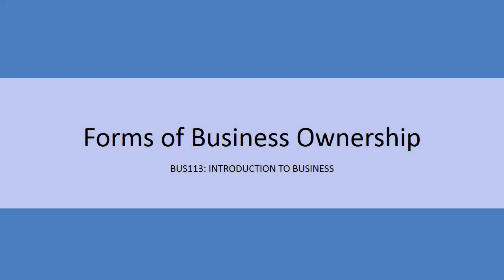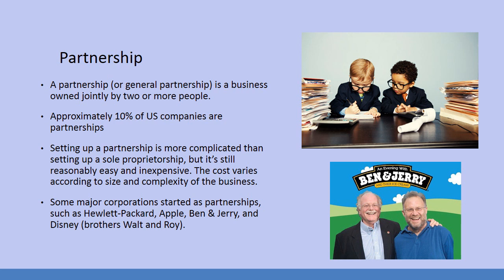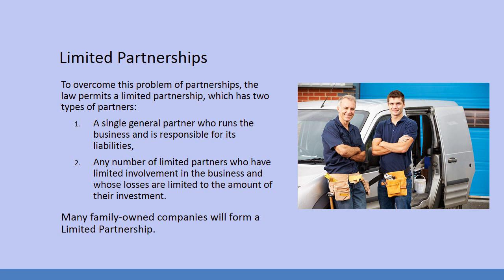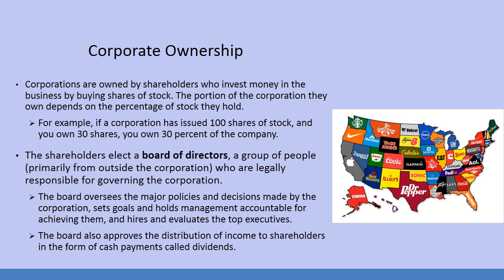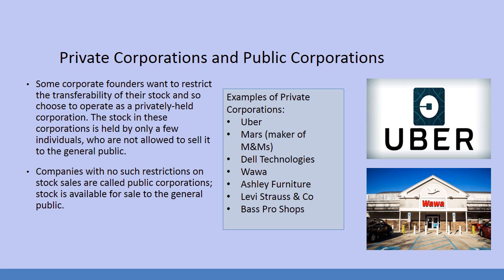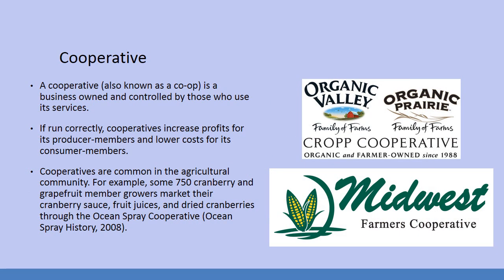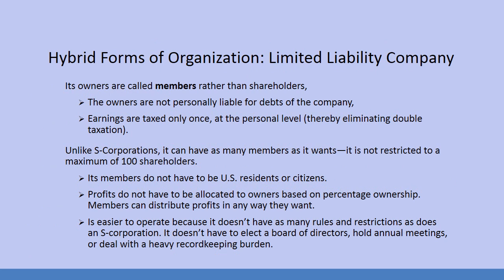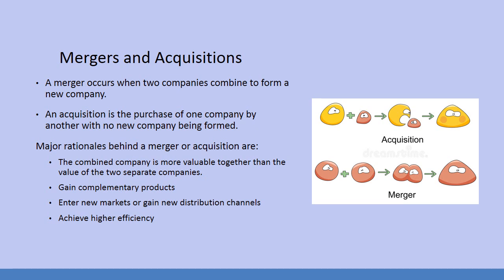Forms of Business Ownership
Introduction to Business
Rachelle Chaykin